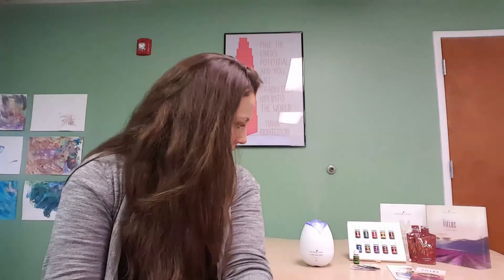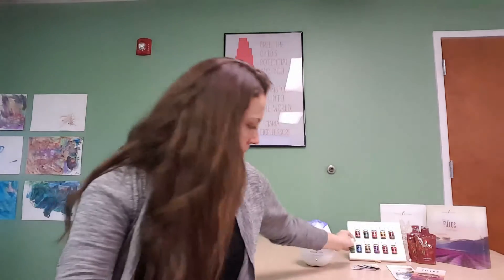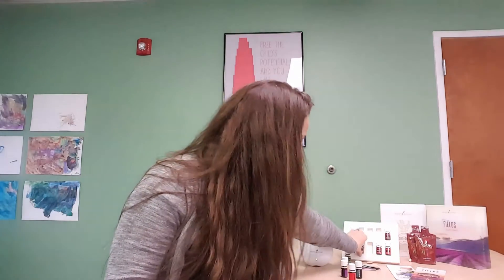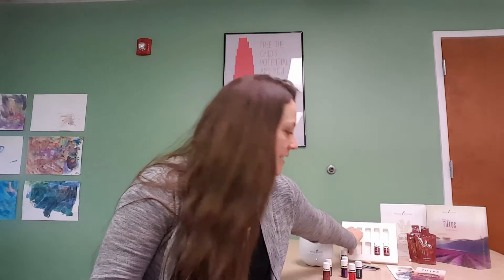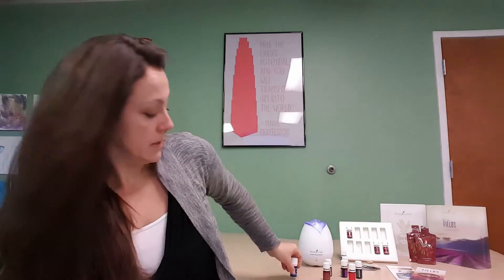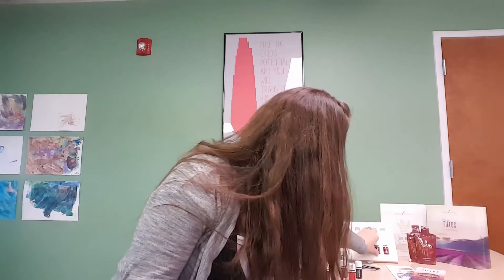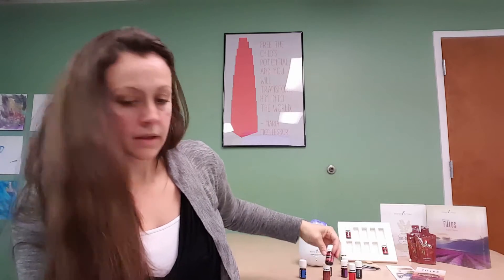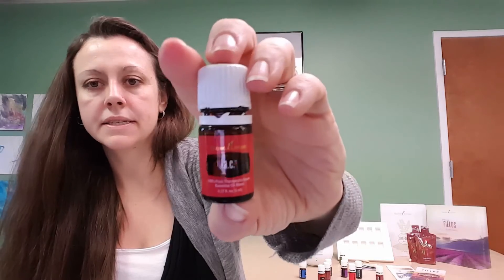EOs in 30 minutes!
Get a quick overview of 11 powerhouse essential oils! Learn some primary benefits and a few easy uses.